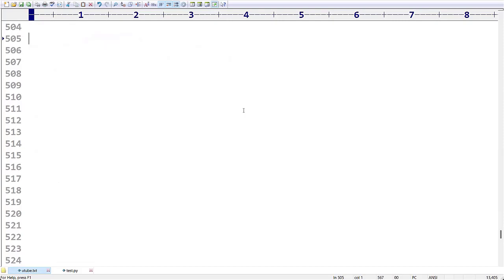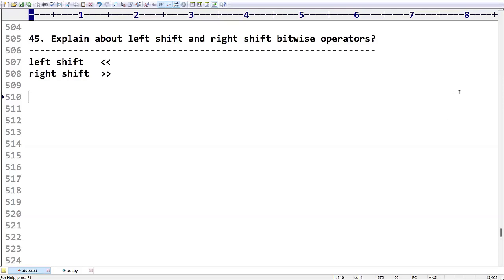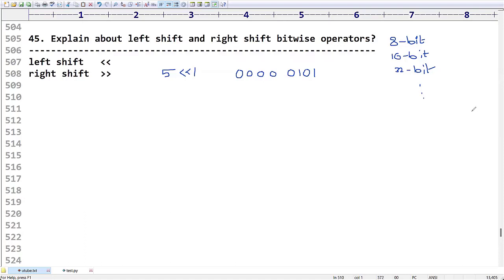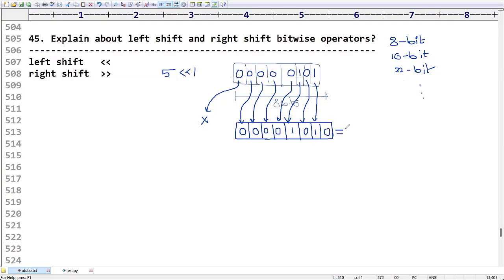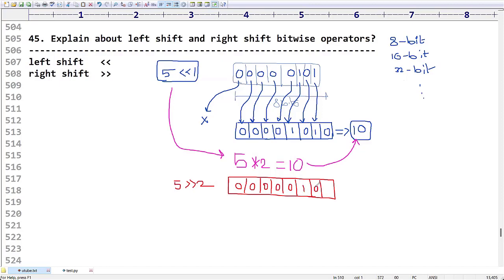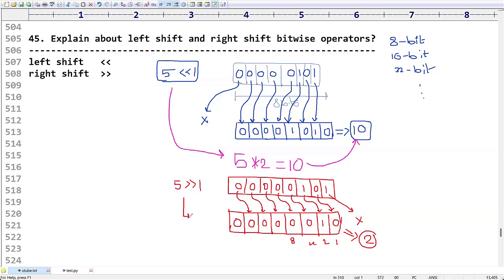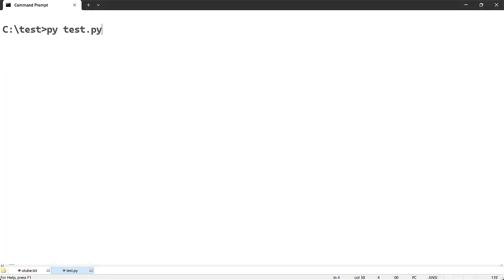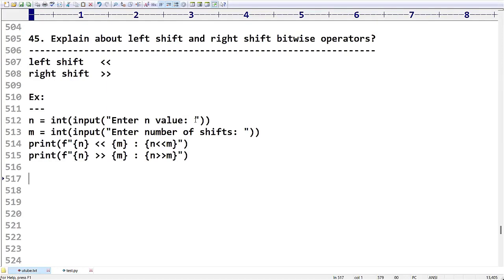Question45 PythonInterviewQuestions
Explain about left shift and right shift bitwise operators?